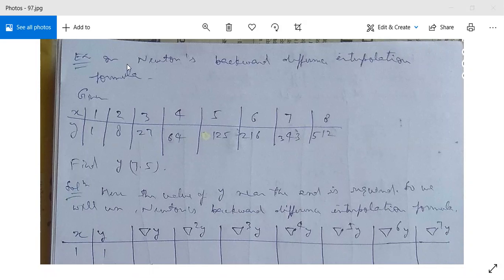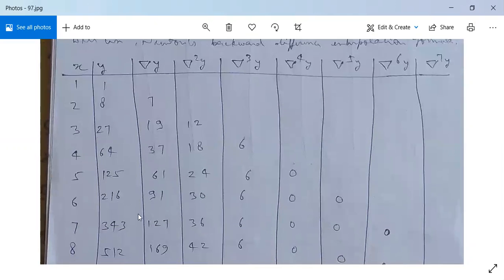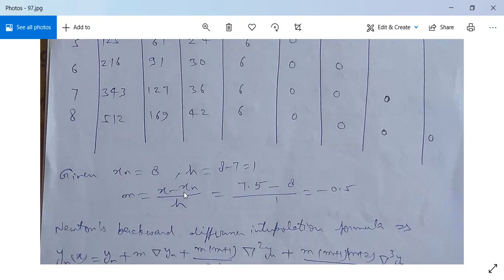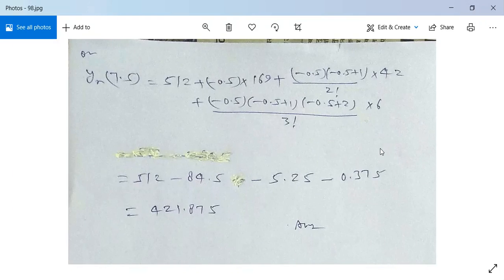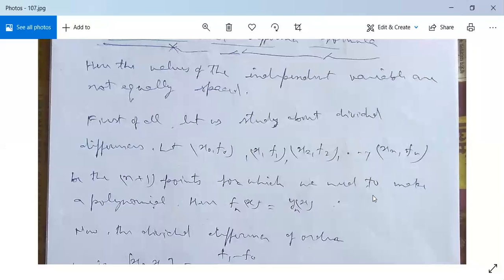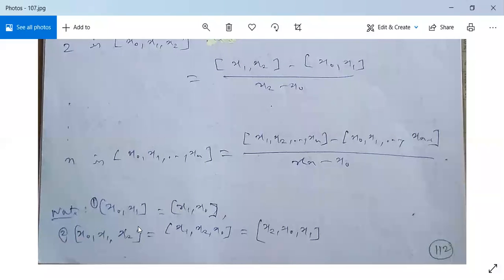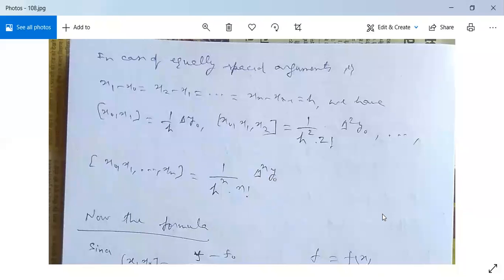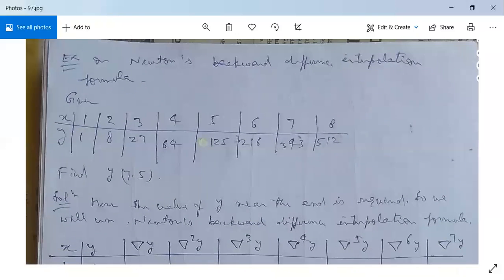Numerical Methods 11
Example on Newton-Gregory Backward Difference interpolation formula. Newton's Divided Difference Formula.